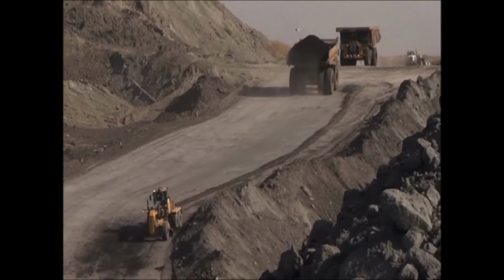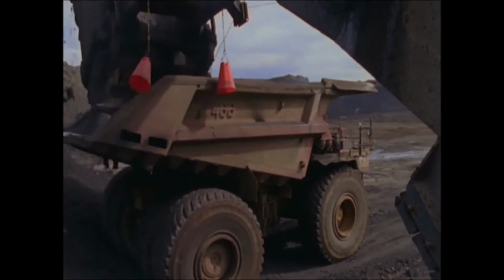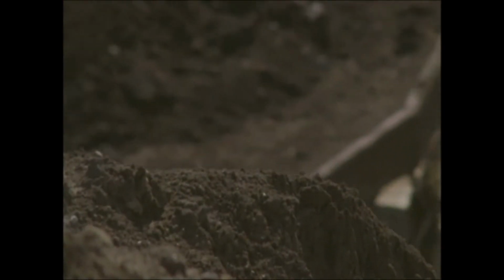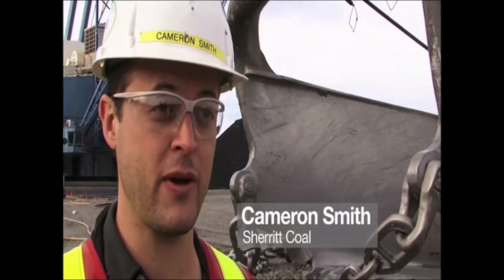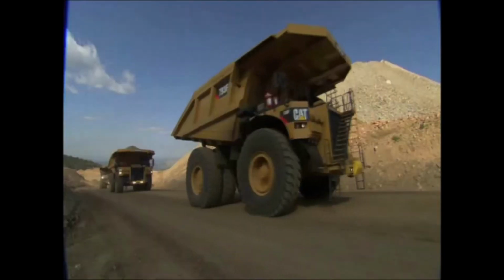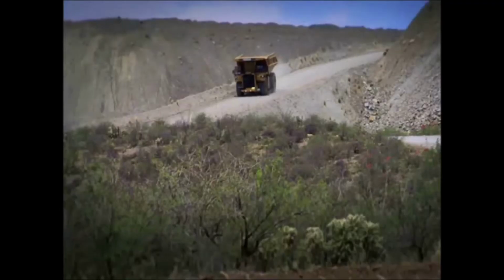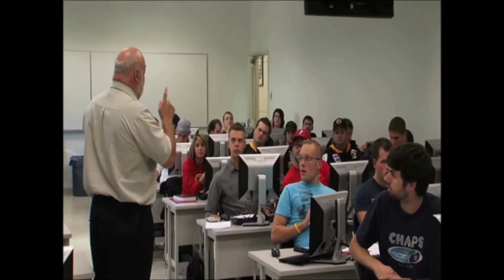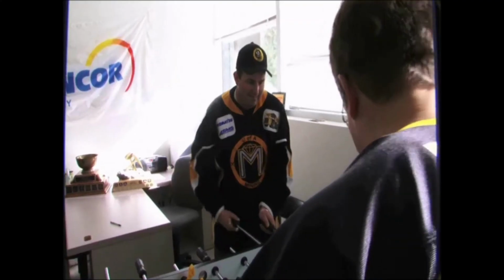Mining Program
Presentation of the undergraduate degree in Mining Engineering